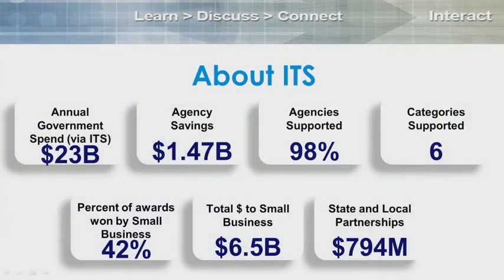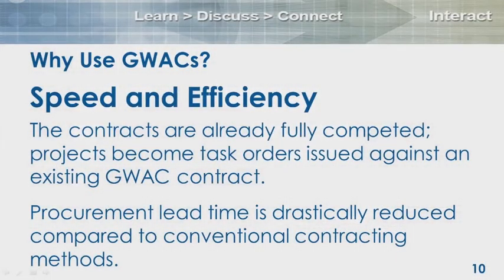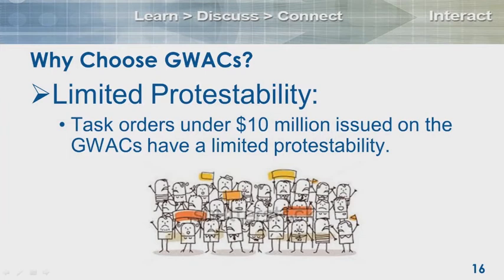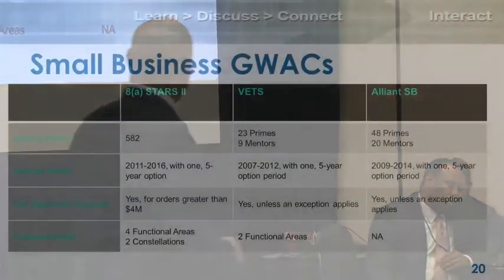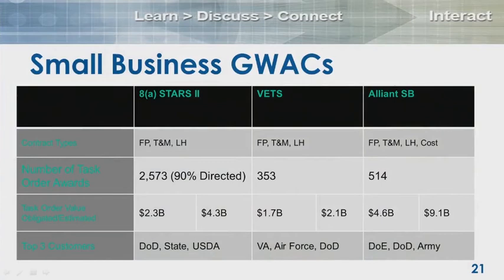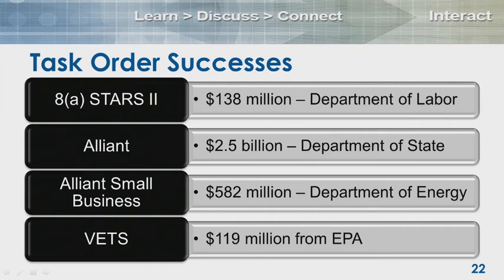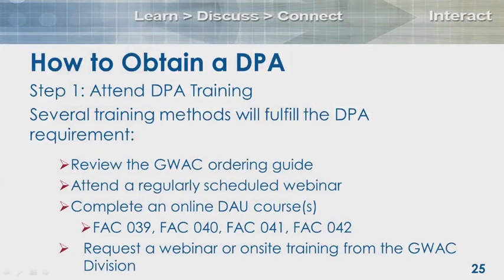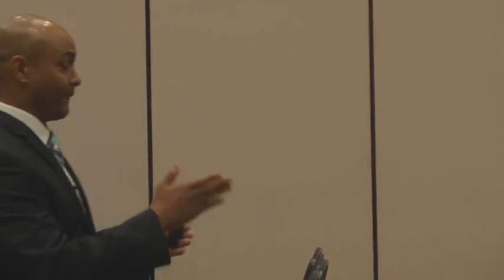Overview of Small Business GWACs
The federal government can buy cost-effective, innovative solutions for information technology (IT) requirements through Government-wide Acquisition Contracts (GWACs). Learn how GWACs provide access to IT solutions such as systems design, software engineering, information assurance, and enterprise architecture solutions. Small business set-aside GWACs also provide socioeconomic credit. Learning Objectives include:

Provide a basic understanding of GWACs
Understanding of how to place a task order
Tools, types of contracts that can be used, ordering guide,pricing tool
Market research assistance
GWAC scope review